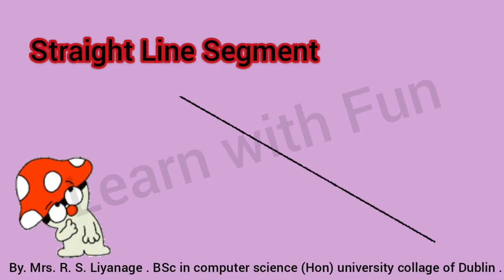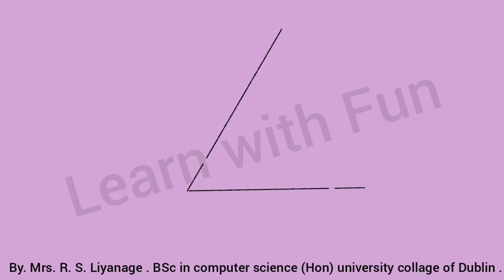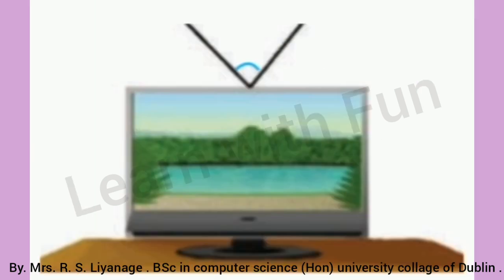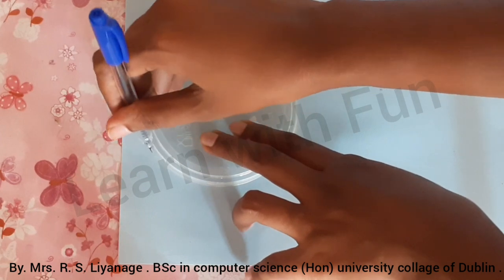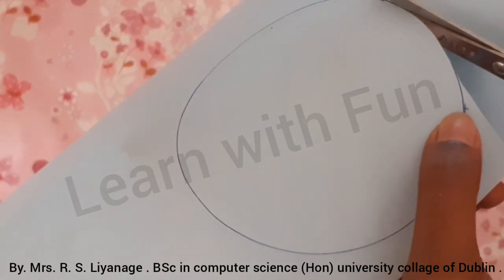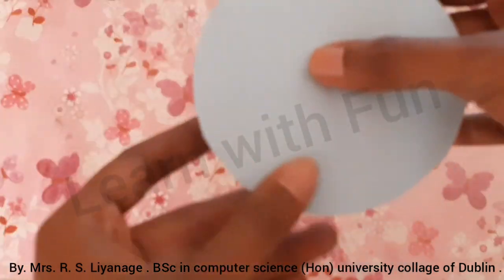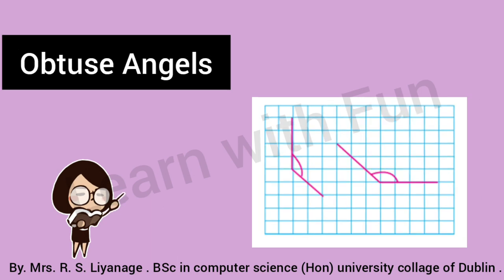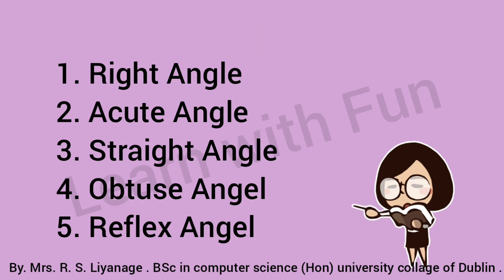ANGLES | grade 6 | mathematics | english medium